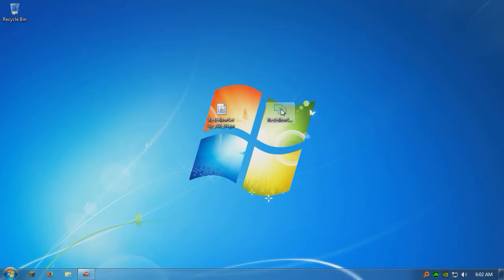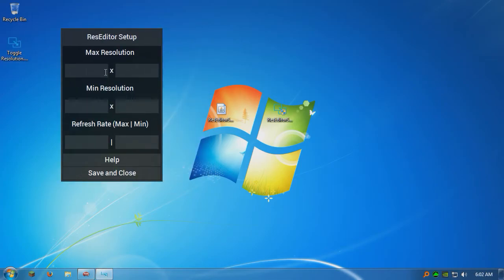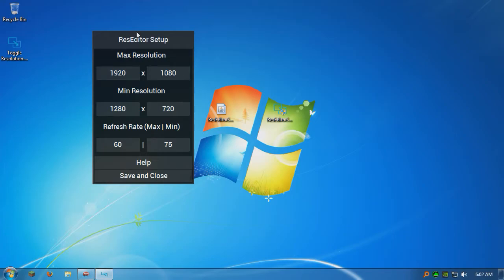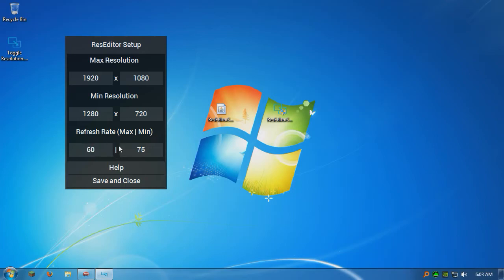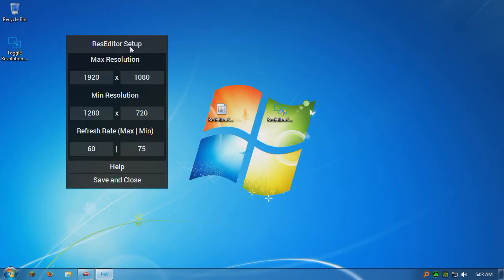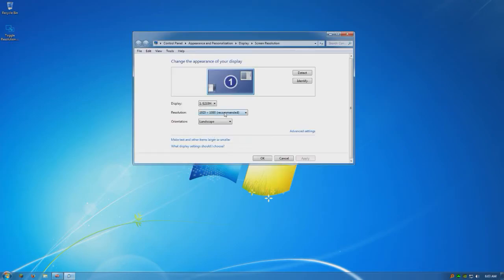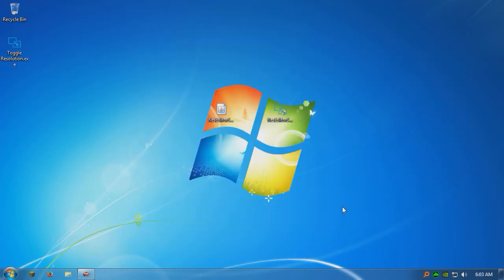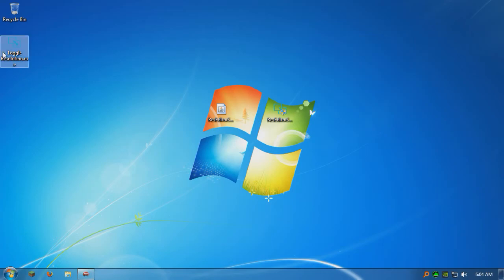Res Editor Program Release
Just a simple program coded by Coords and I that toggles your resolution. And also please give me project ideas as well.

I AM NOT RESPONSIBLE FOR ANYTHING THAT CAN HAPPEN TO YOUR COMPUTER! YOU ARE TO USE THIS SOFTWARE AT YOUR OWN RISK AND WITH CAUTION.